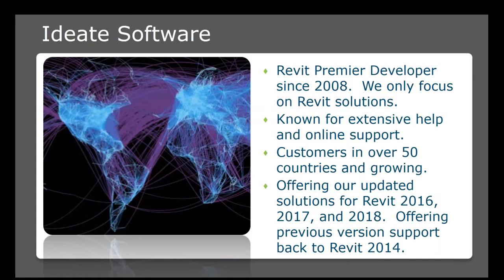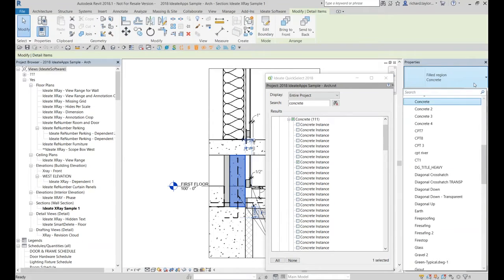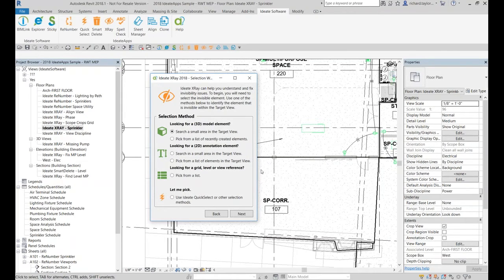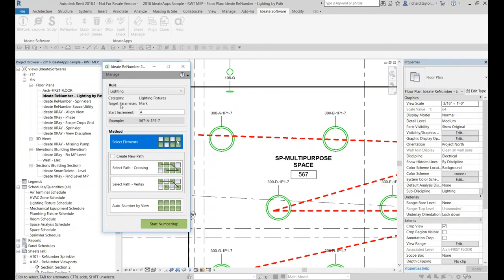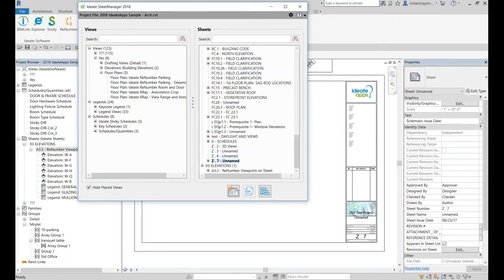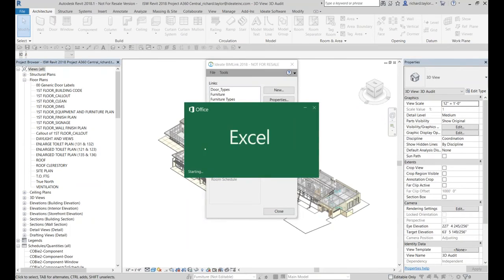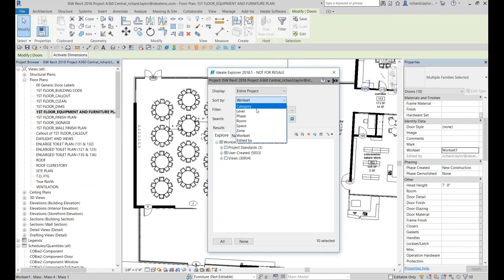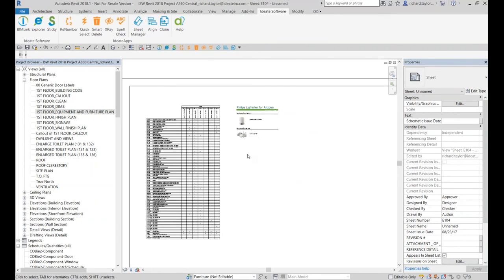Ideate Software for Revit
With Ideate Software’s plugins for Autodesk Revit, you can trust that your Building Information Model is accurate. Make educated decisions with Ideate BIMLink. Review project accuracy and standards with Ideate Explorer for Revit. Trust the visual fidelity of Microsoft Excel data within Ideate Sticky for Revit. Increase the productivity of the entire project team with IdeateApps